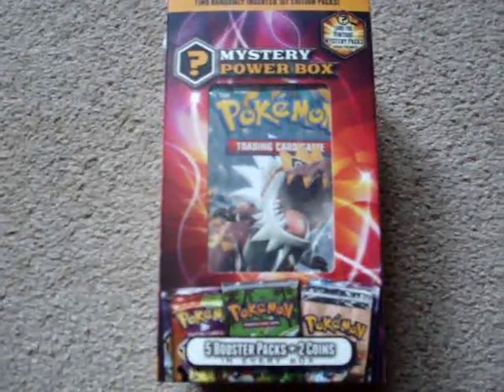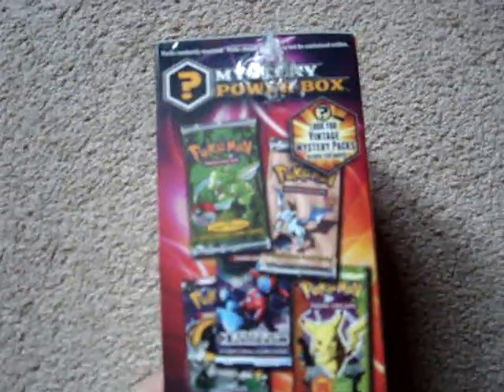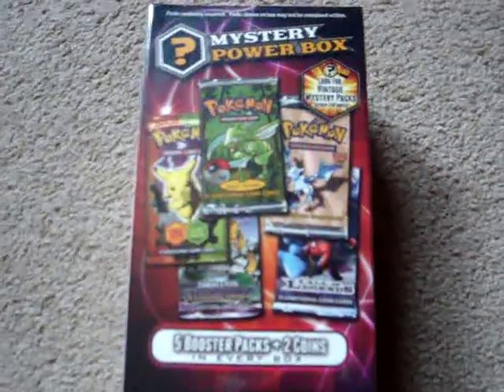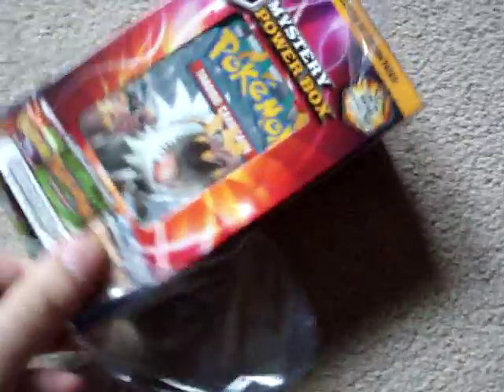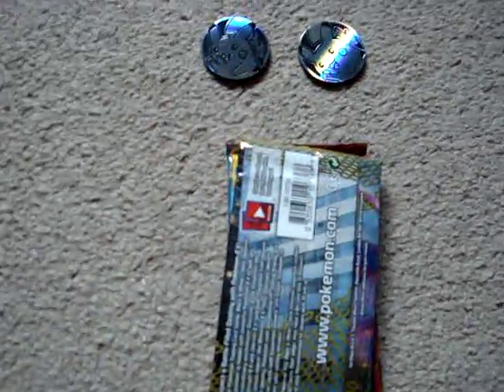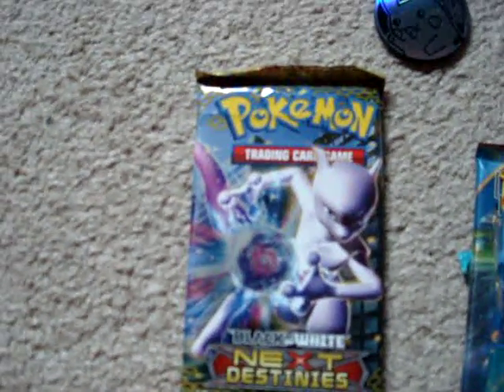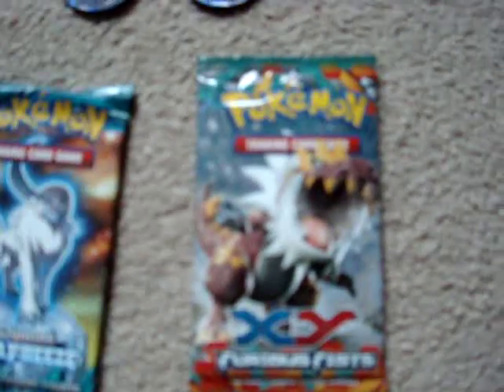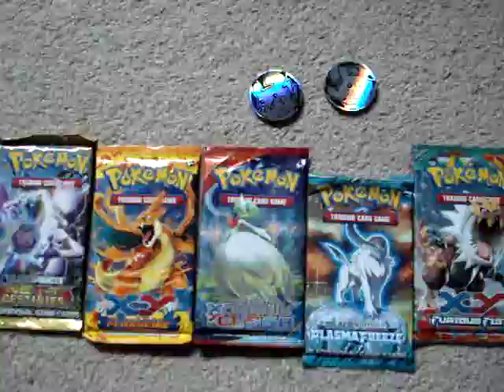Pokemon Mystery Power Box Opening